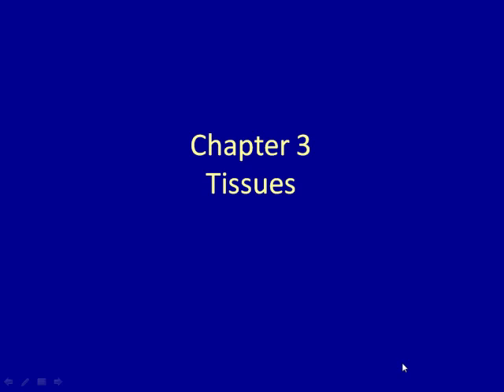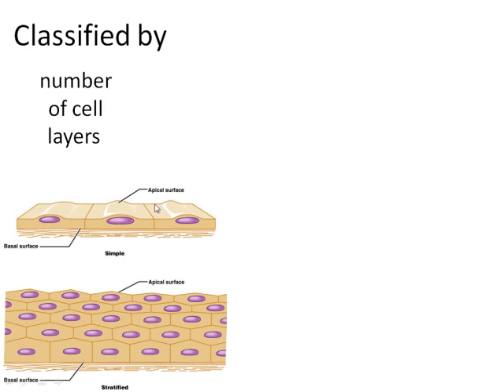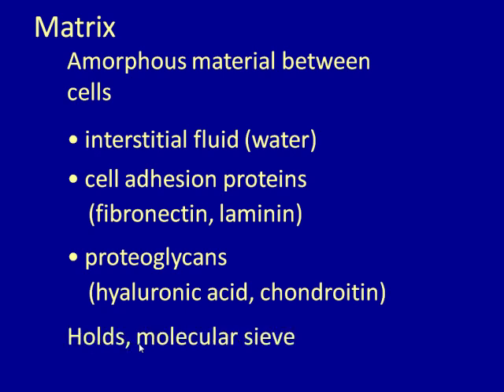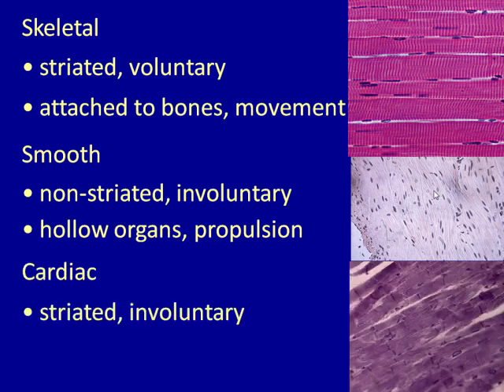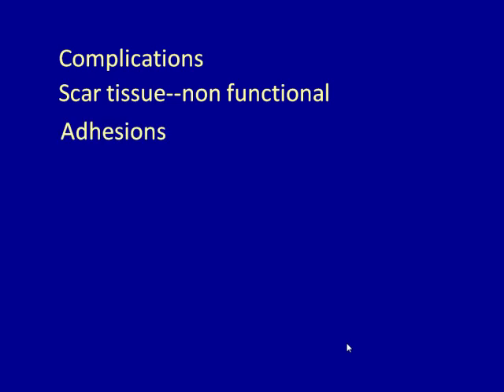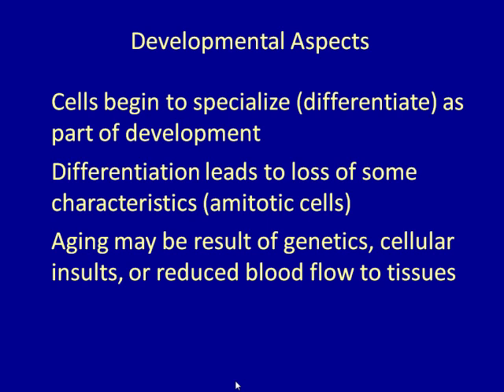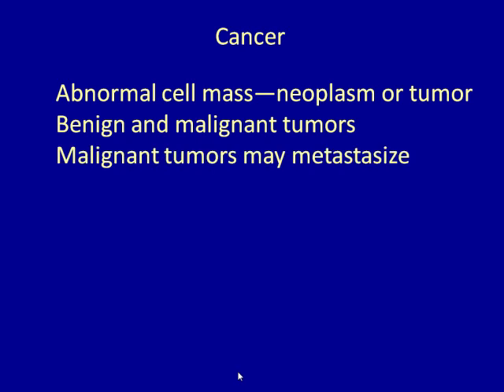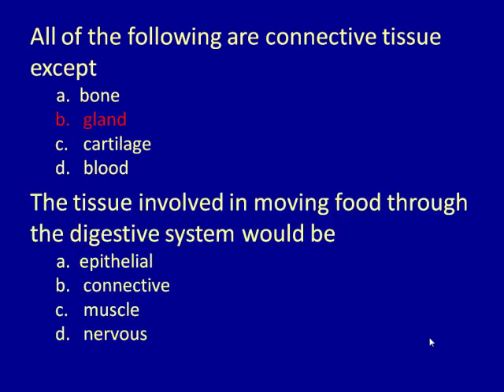Chapter 3 Tissues recorded lecture